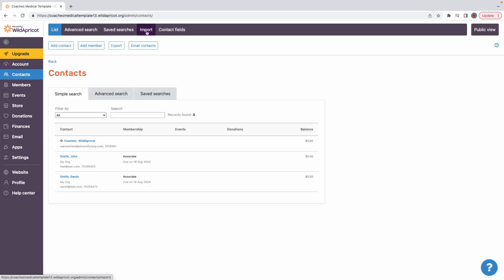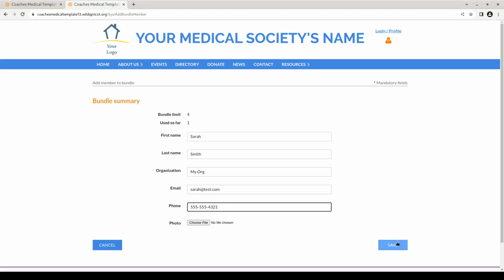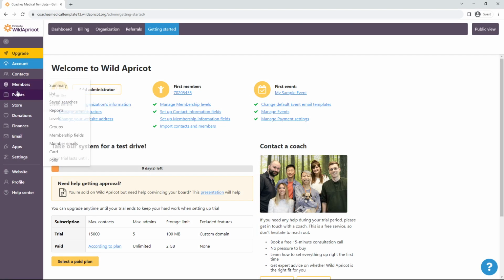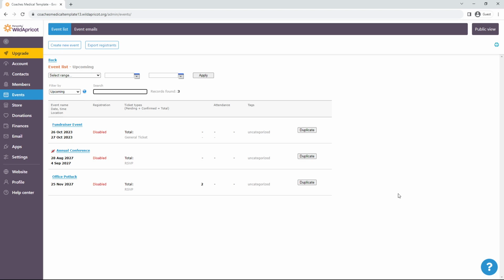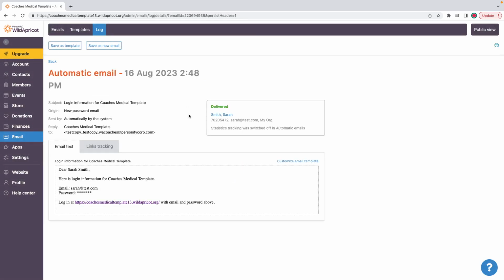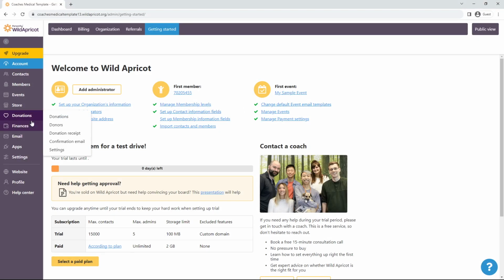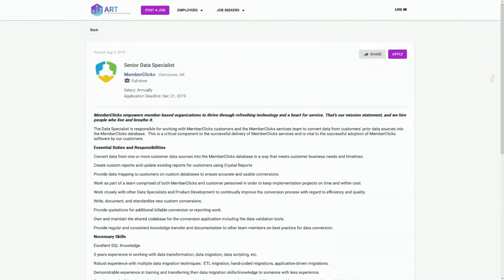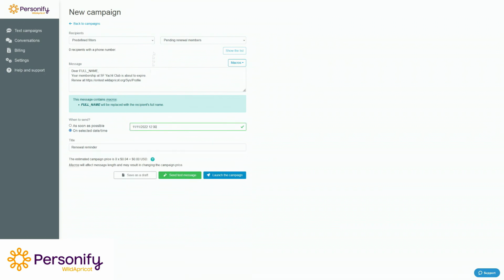Start your FREE WildApricot Trial Today - #1 Membership Management Software - FULL DEMO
Learn why WildApricot is the most widely used all-in-one Membership Management Software on the planet! Our software is designed to help YOU automate and streamline membership management.

✔️Completely automate payments for dues and events
✔️Connect your website with your database so member records update automatically
✔️Set up automated welcome emails and reminders for overdue payments
✔️Create online registration forms and go completely paperless
✔️And more!